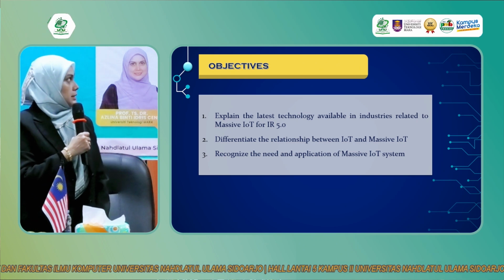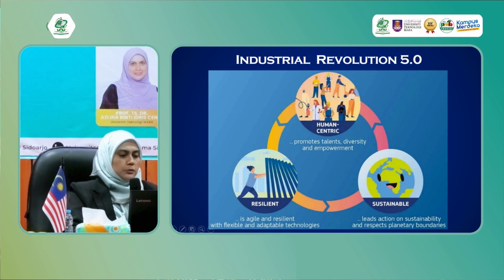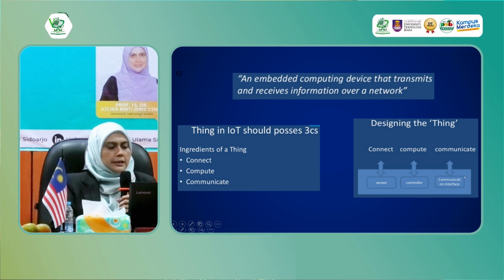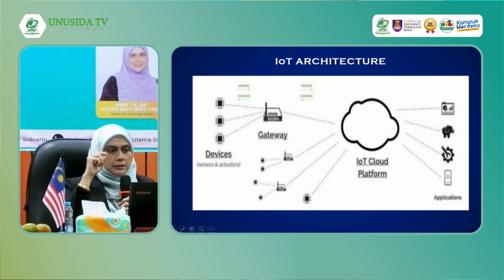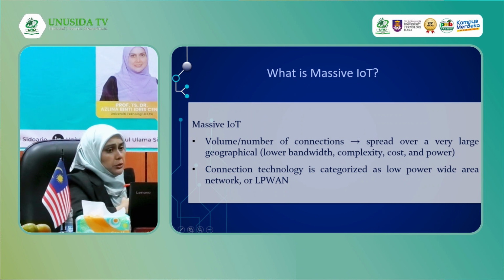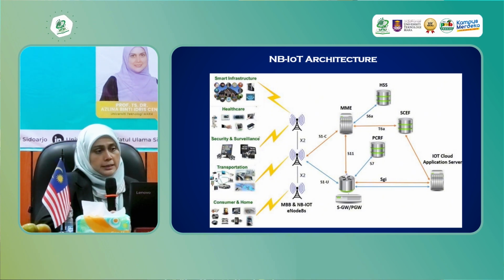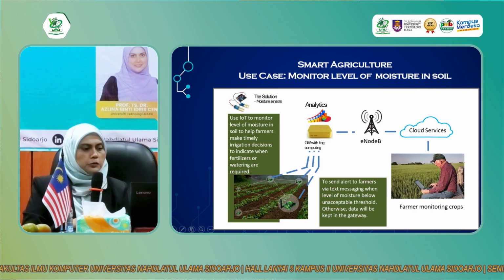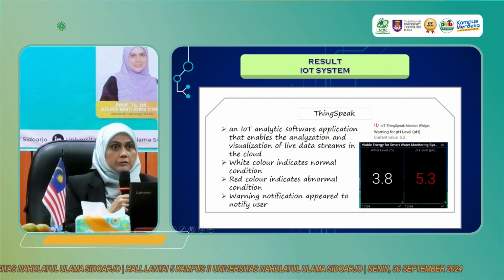KULIAH TAMU | TOWARDS INDUSTRY 5.0 WITH MASSIVE INTERNET OF THINGS TECHNOLOGY AND SYSTEM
KULIAH TAMU | TOWARDS INDUSTRY 5.0 WITH MASSIVE INTERNET OF THINGS TECHNOLOGY AND SYSTEM | FAKULTAS TEKNIK DAN FAKULTAS ILMU KOMPUTER UNIVERSITAS NAHDLATUL ULAMA SIDOARJO | HALL LANTAI 5 KAMPUS II UNIVERSITAS NAHDLATUL ULAMA SIDOARJO | SENIN, 30 SEPTEMBER 2024
PROF. TS. DR. AZLINA BINTI IDRIS CENG
Uiversiti Teknologi MARA.